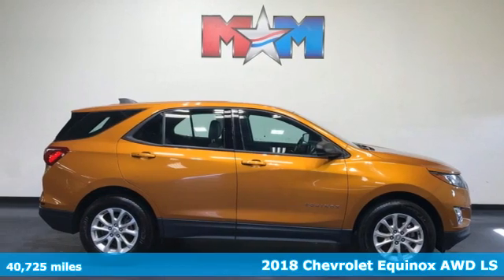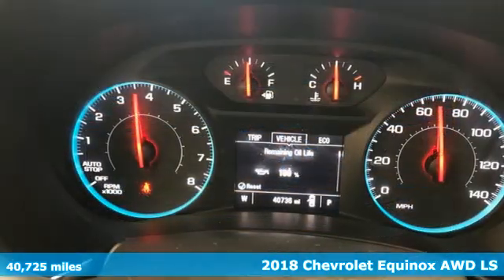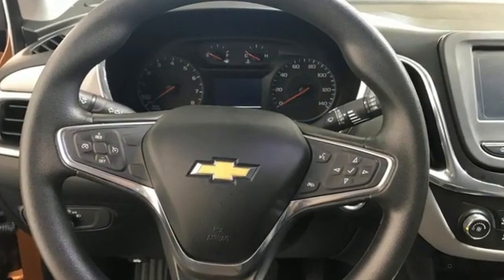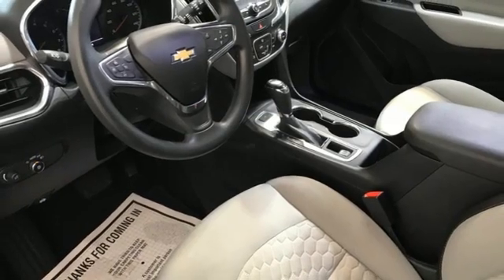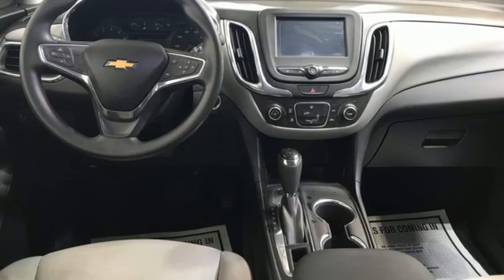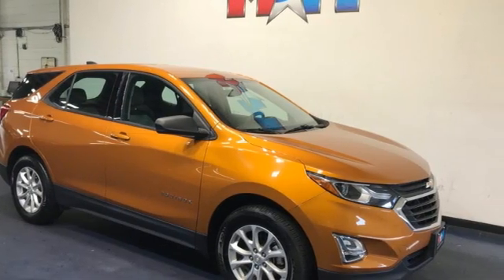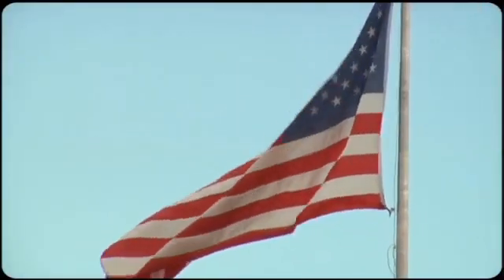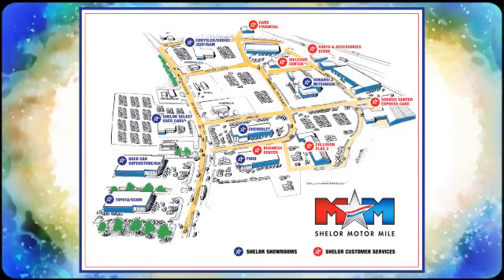Used 2018 Chevrolet Equinox Christiansburg VA Blacksburg, VA KA220062A - SOLD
Year: 2018
Make: Chevrolet
Model: Equinox
Trim: Sport Utility
Engine: 1.5L 4 Cylinder Engine
Transmission: 6-Speed A/T
Color: Orange Burst Metallic
Interior: Medium Ash Gray
Mileage: 40725
Stock #: KA220062A
VIN: 2GNAXREV4J6114110
Nice, LOW MILES - 40,722! EPA 30 MPG Hwy/24 MPG City! iPod/MP3 Input, Back-Up Camera, All Wheel Drive, WiFi Hotspot, Keyless Start, Onboard Communications System, TRANSMISSION, 6-SPEED AUTOMATIC, ELEC... Turbo, Alloy Wheels CLICK NOW!br /br /KEY FEATURES INCLUDEbr /All Wheel Drive, Back-Up Camera, iPod/MP3 Input, Onboard Communications System, Aluminum Wheels, Keyless Start, WiFi Hotspot MP3 Player, Steering Wheel Controls, Child Safety Locks, Alarm, Heated Mirrors. br /br /OPTION PACKAGESbr /LPO, KEYLESS ENTRY KEYPAD 5-digit programmable keypad located near outside driver's door handle, AUDIO SYSTEM, CHEVROLET MYLINK RADIO WITH 7 DIAGONAL COLOR TOUCH-SCREEN and AM/FM stereo, includes Bluetooth streaming audio for music and most phones; featuring Android Auto and Apple CarPlay capability for compatible phones (STD), TRANSMISSION, 6-SPEED AUTOMATIC, ELECTRONICALLY-CONTROLLED WITH OVERDRIVE includes Driver Shift Control (STD), ENGINE, 1.5L TURBO DOHC 4-CYLINDER, SIDI, VVT (170 hp [127.0 kW] @ 5600 rpm, 203 lb-ft of torque [275.0 N-m] @ 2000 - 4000 rpm) (STD). Chevrolet LS with Orange Burst Metallic exterior and Medium Ash Gray interior features a 4 Cylinder Engine with 170 HP at 5600 RPM*. Serviced here, Originally bought here, Local Trade-In br /br /VEHICLE REVIEWSbr /Edmunds.com's review says There's plenty of leg- and headroom for tall passengers in all outboard seats, and the backseats fold flat at the pull of a lever to increase the size of the cargo area.. Great Gas Mileage: 30 MPG Hwy. AutoCheck One Owner br /br /WHY BUY FROM USbr /At Shelor Motor Mile we have a price and payment to fit any budget. Our big selection means even bigger savings! Need extra spending money? Shelor wants your vehicle, and we're paying top dollar! br /br /Tax DMV Fees & $597 processing fee are not included in vehicle prices shown and must be paid by the purchaser. Vehicle information and equipment is based off standard equipment as decoded from VIN and may vary from vehicle to vehicle.br / Chevrolet Ford Chrysler Dodge Jeep & Ram prices include current factory rebates and incentives some of which may require financing through the manufacturer and/or the customer must own/trade a certain make of vehicle. Residency restrictions apply see dealer for details and restrictions. All pricing and details are believed to be accurate but we do not warrant or guarantee such accuracy. The prices shown above may vary from region to region as will incentives and are subject to change.